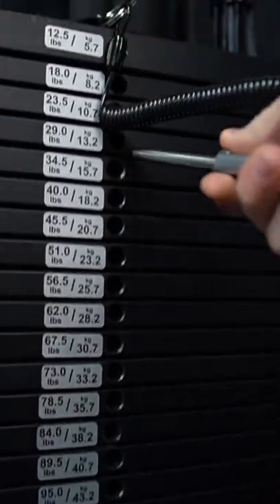The most UNDERRATED piece of workout equipment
If you're starting a home gym or if you just need a backup workout for when you can't make it to the gym, THIS is what you need: